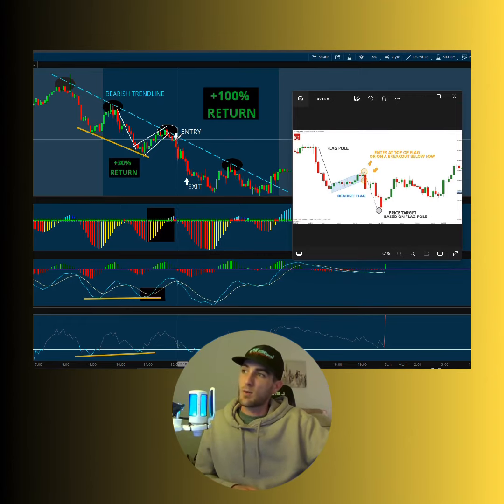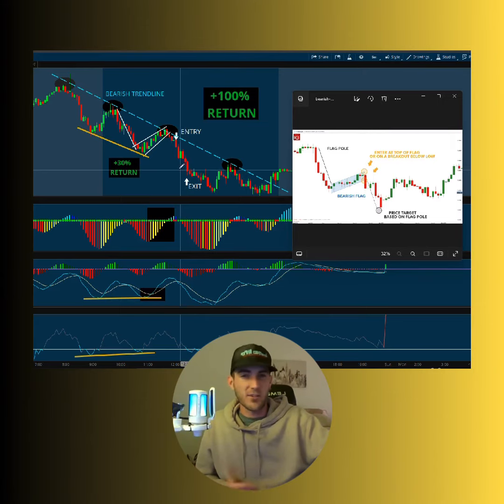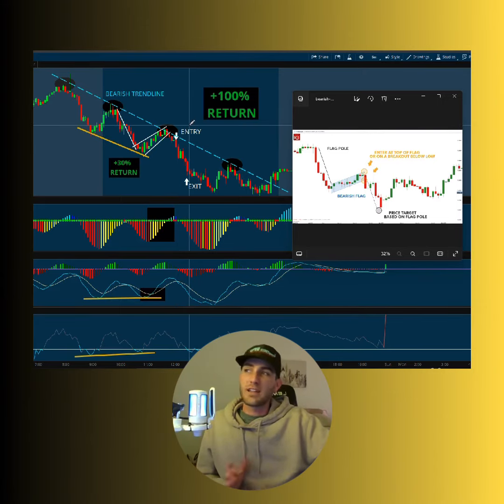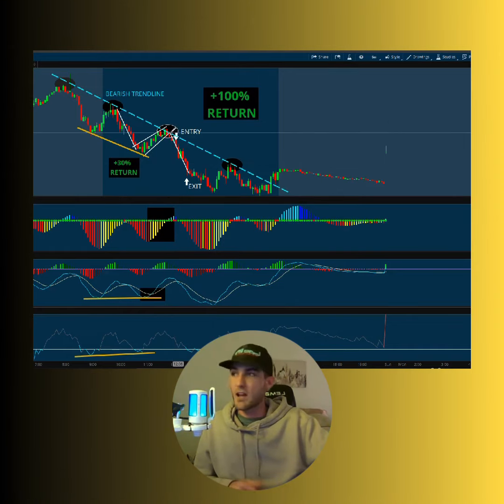Giving out +100% RETURN trade signals on a weekly basis!! Come trade with me!